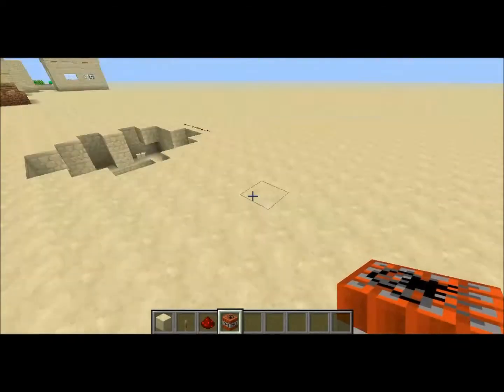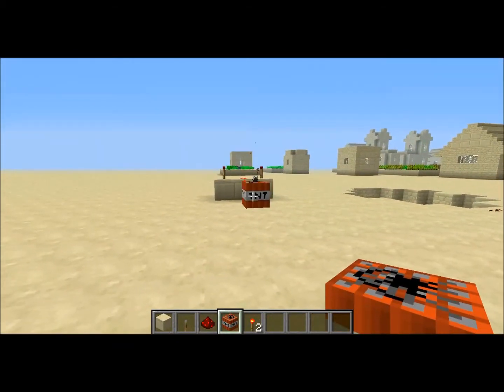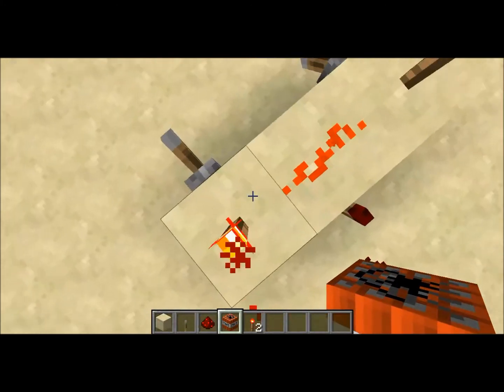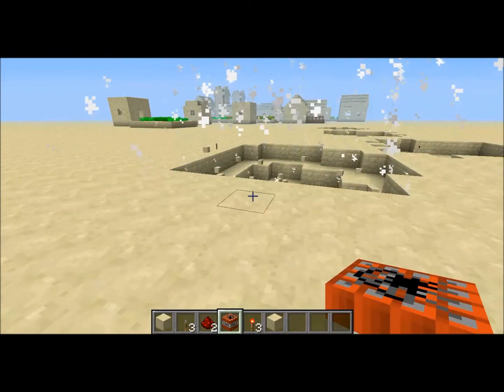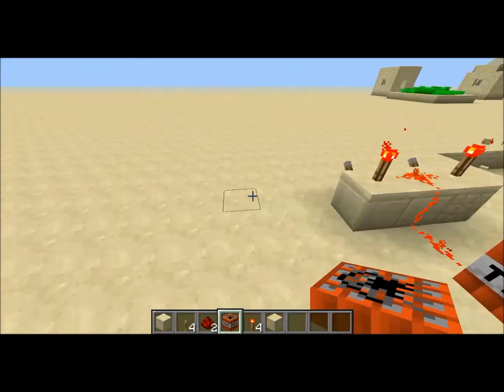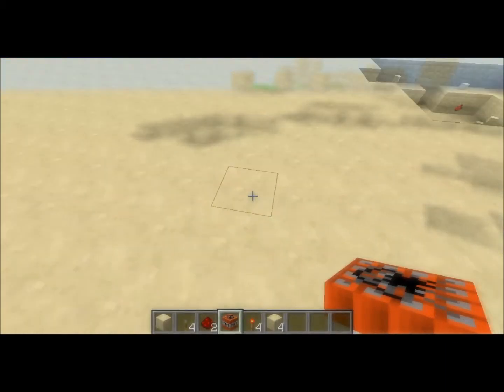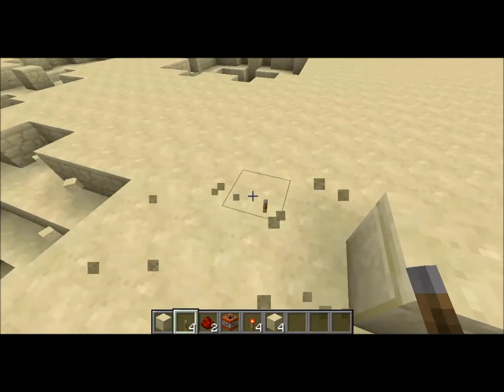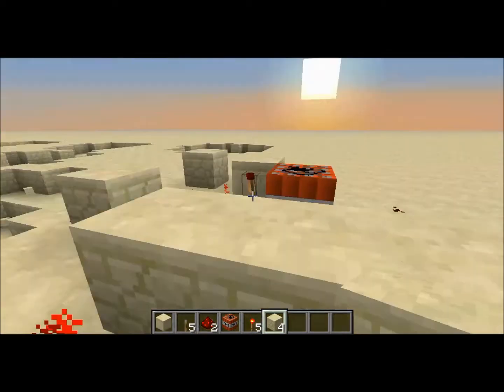Technical Tuesday: Fail And Only Fail (Part 1)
I work with some redstone logic gates and try to figure out hoe redstone torches work.